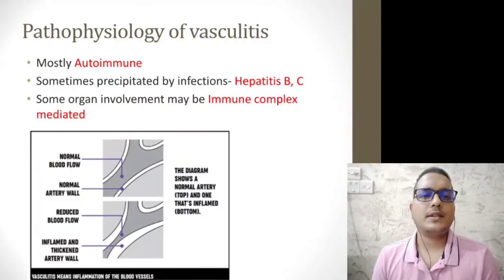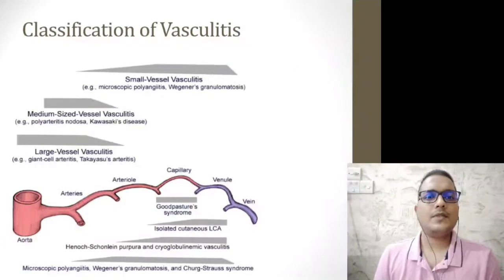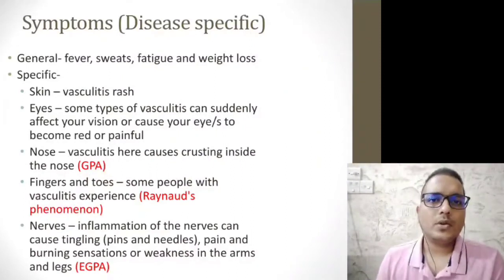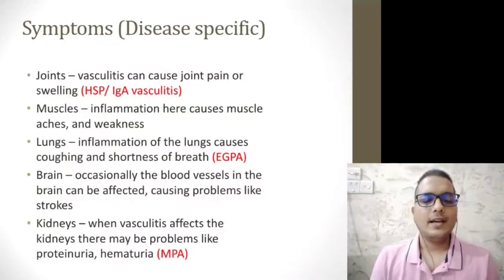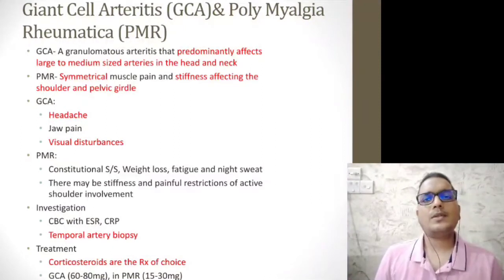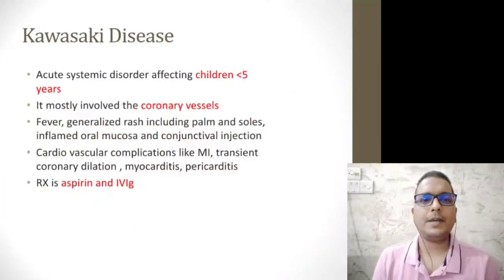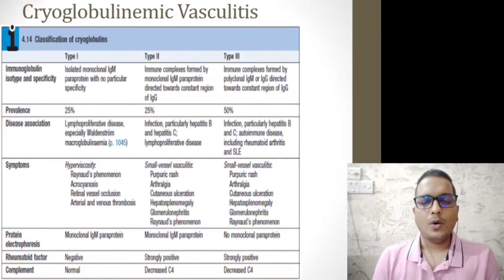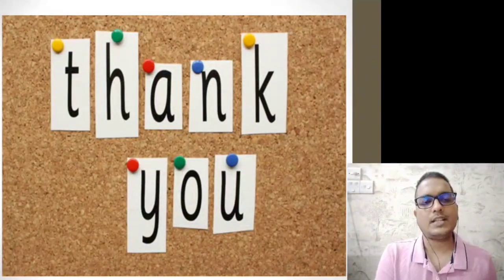Vasculitis: Part A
In this video tutorial we tried our best to make vasculitis easy for both the undergraduate & postgraduate students. It is the most favorite topic of many examiners across the globe...